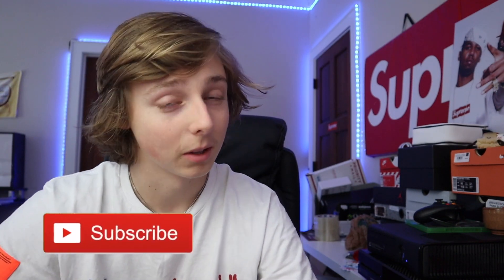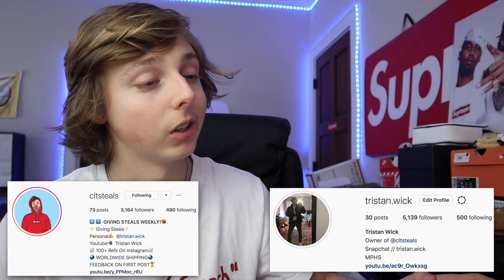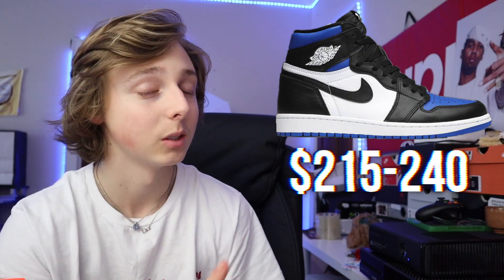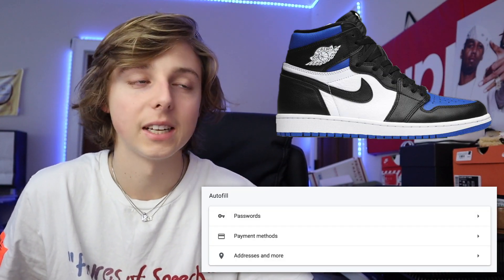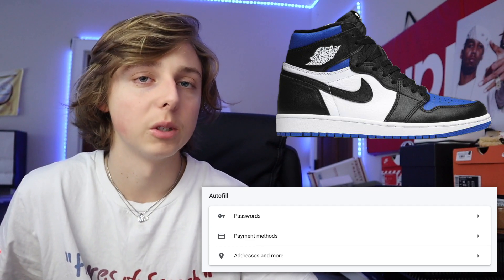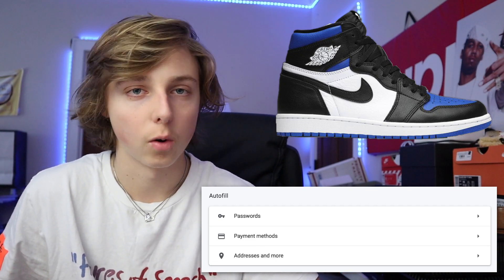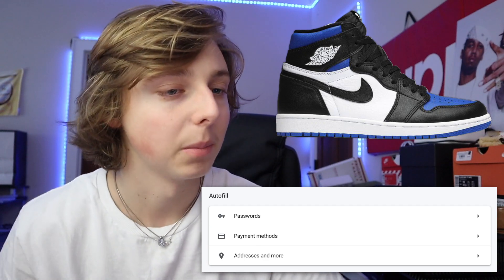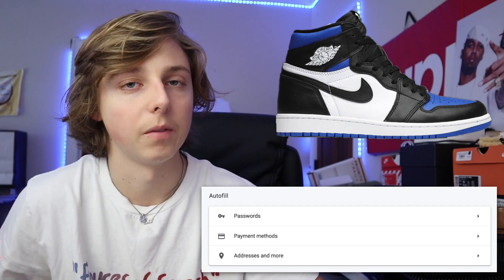HOW TO COP JORDAN 1 "ROYAL TOES" FOR RETAIL/RESELL PREDICTION!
So, today in this video, I decided to go over how you guys can cop and purchase the new jordan 1 royal toes that are about to come out on may 9th, SOOOOO. IM GONNA SHOW YALL HOW TO COP THE jordan 1 royal toes.. If you guys want more how to cop hype sneakers content like this, be sure to subscribe, like, and comment for more!

thanks.

See you all in the next how to cop jordan 1 royal toes videos!